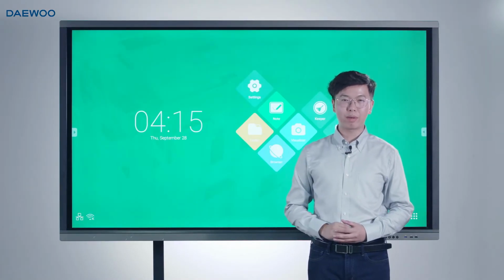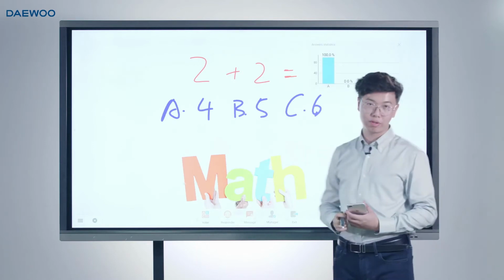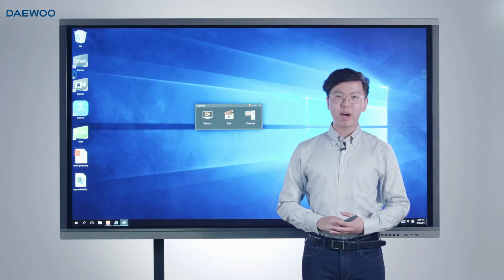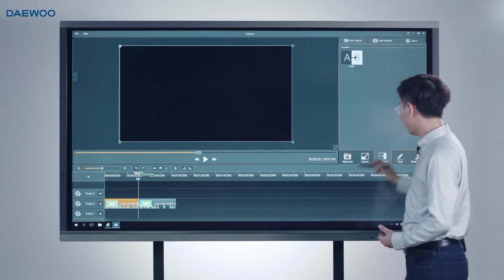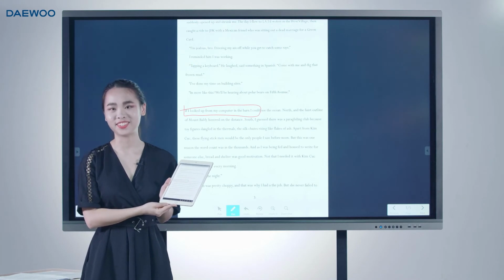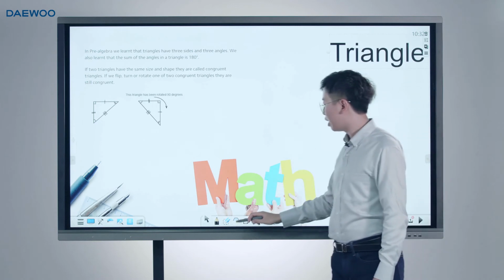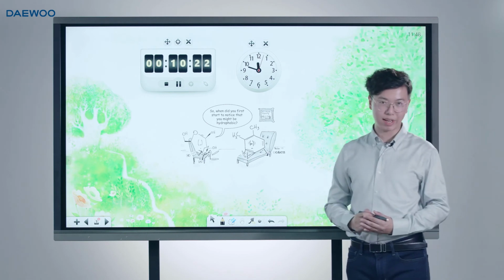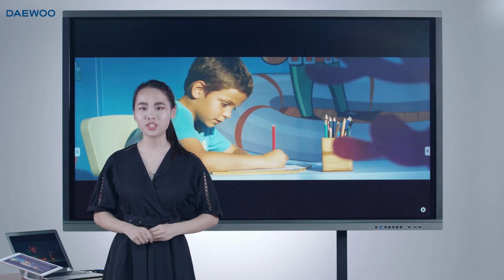DAEWOO Interactive Panel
Available Panel Size 55,65.75.86 Inch.